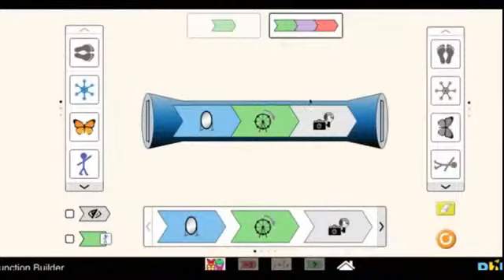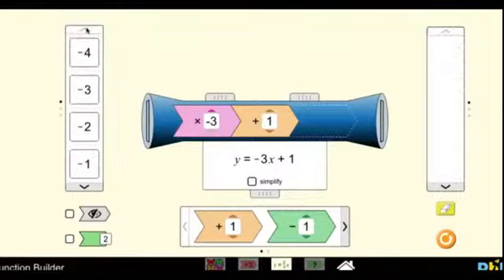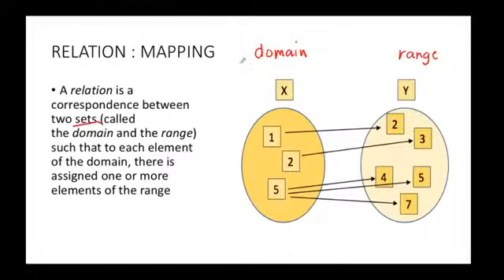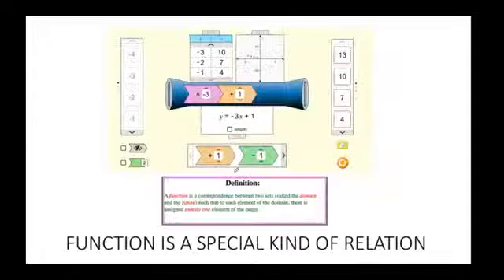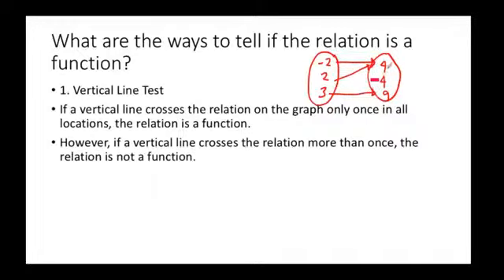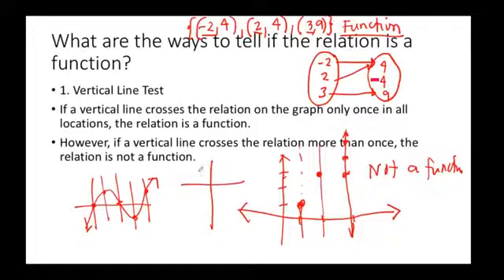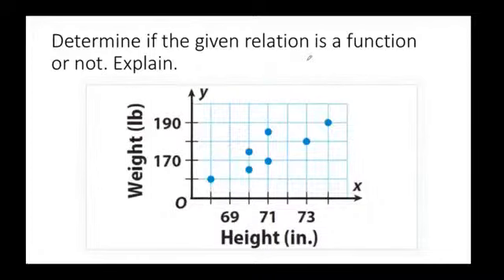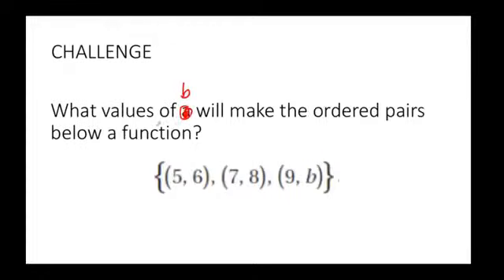Introduction to Function